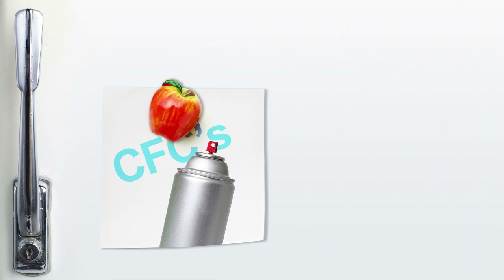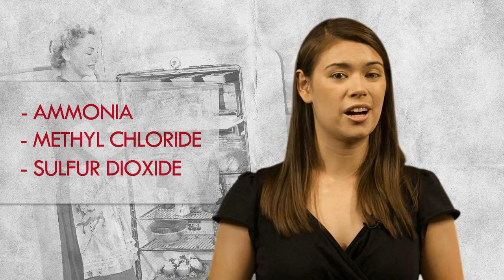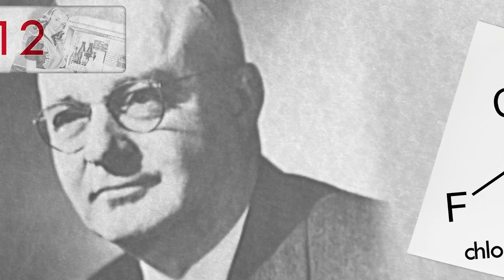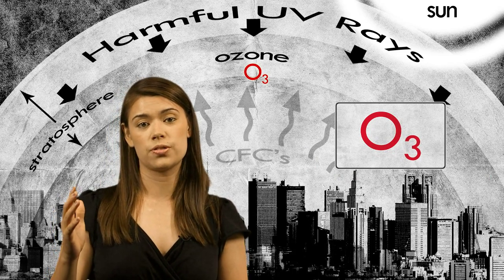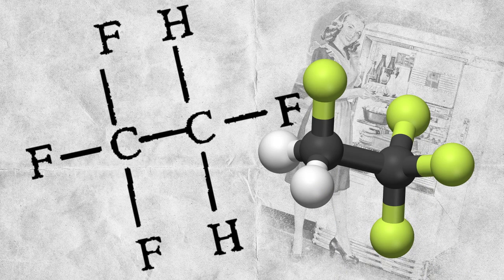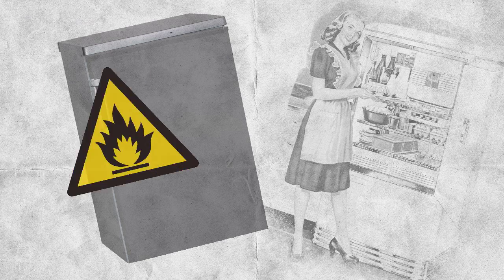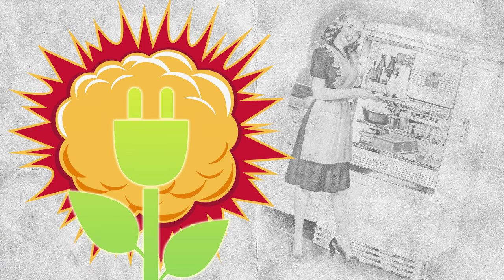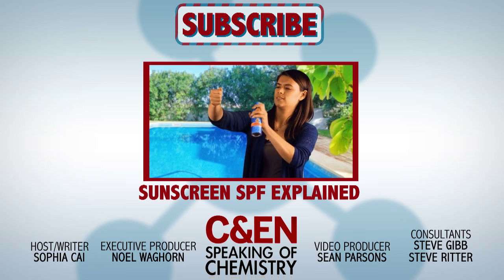Keeping Cool without Killing the Planet - Speaking of Chemistry Ep. 21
Refrigeration is a staple of modern living—we use refrigerants in air conditioners, aerosol spray cans, and, well, refrigerators. But it turns out that the most popular refrigerants of the 20th century depleted the ozone and had high global warming potentials. In episode 21 of Speaking of Chemistry, Sophia Cai takes a look at the pros and cons of new refrigerants recently approved by the Environmental Protection Agency to be used as more environmentally friendly alternatives.

Speaking of Chemistry is a production of Chemical & Engineering News (C&EN), the weekly magazine of the American Chemical Society.

Volume 93 Issue 22 | p. 8
Issue Date: June 1, 2015

Volume 93 Issue 10 | p. 6
Issue Date: March 9, 2015

Volume 93 Issue 9 | p. 26
Issue Date: March 2, 2015

Volume 91 Issue 34 | pp. 27-28
Issue Date: August 26, 2013